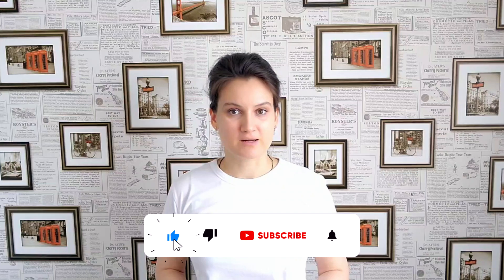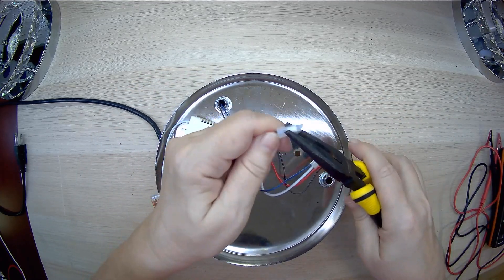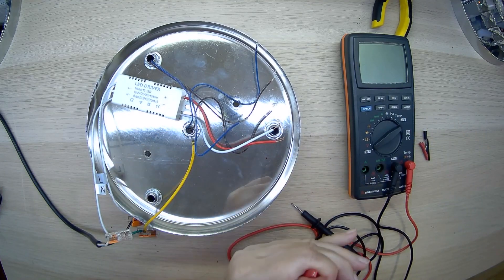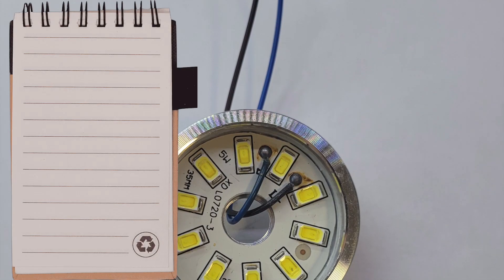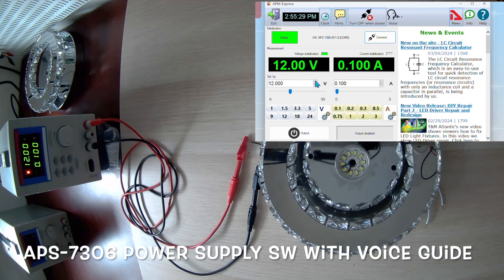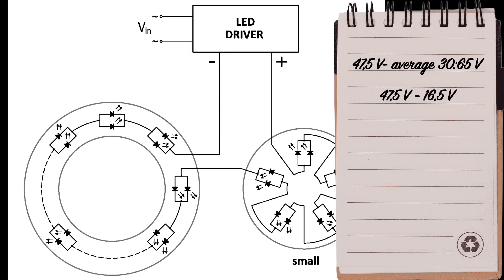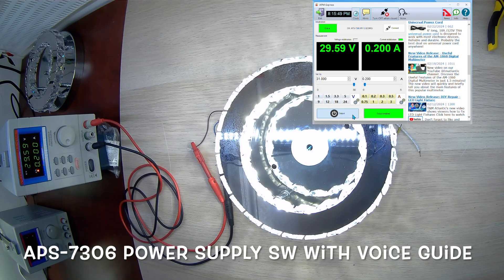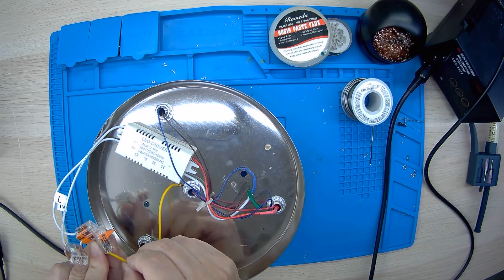Fixing LED Light Fixture Part 3: Unforeseen causes of broken LED lights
In this video we are uncovering some hidden causes of broken LED light fixture.
DIY troubleshooting uncovers an usual case of LED light failure followed by the repair tutorial

Chapters
0:00 Introduction
0:50 Driver Troubleshooting
1:34 Checking LED Connections
2:08 Calculating Operating Voltage of the Small Section
2:41 Using Power Supply to diagnose the Small Section
3:23 Calculating Operating Voltage of the Large Section
3:54 Using Power Supply to diagnose the Large Section
4:33 Conclusion
4:57 Repair and Reassembly